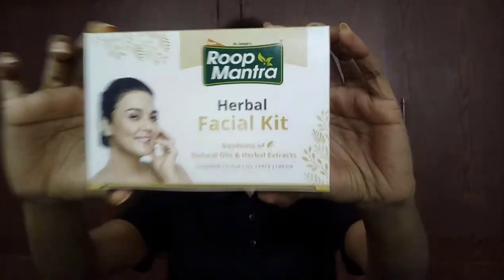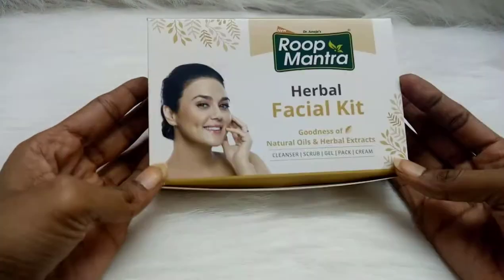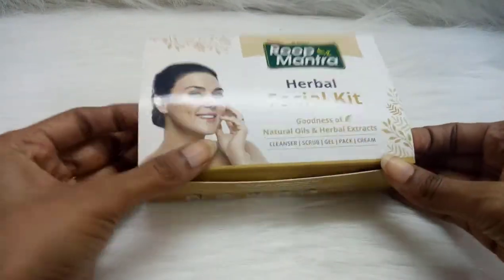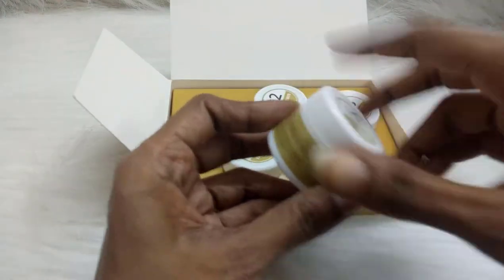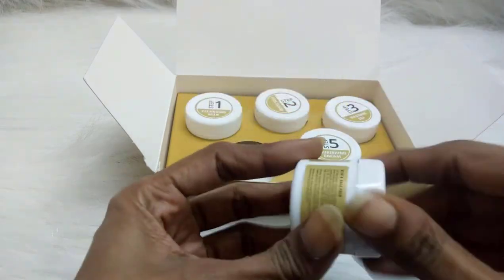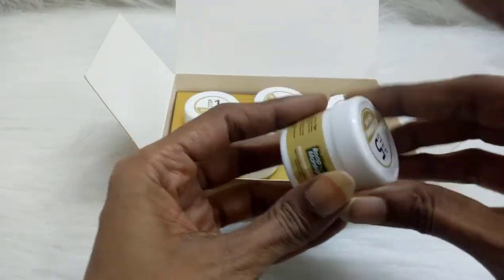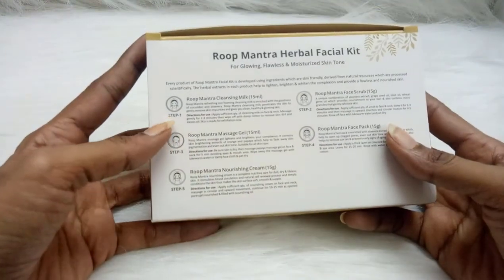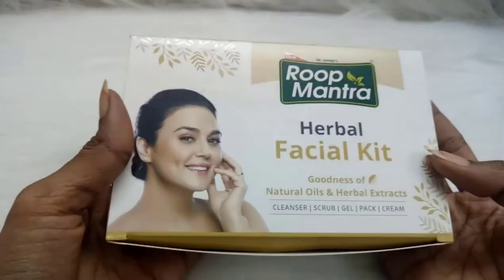Roop Mantra Herbal Facial Kit | SahiJeeth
ROPOSO: SahiJeeth